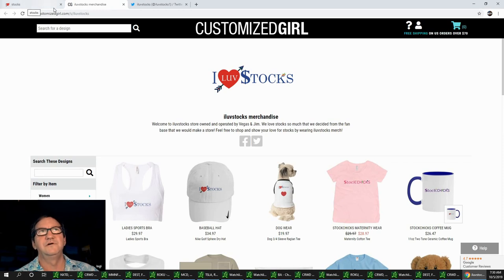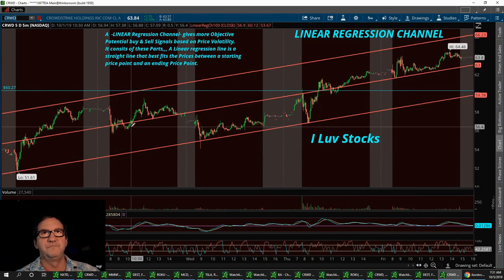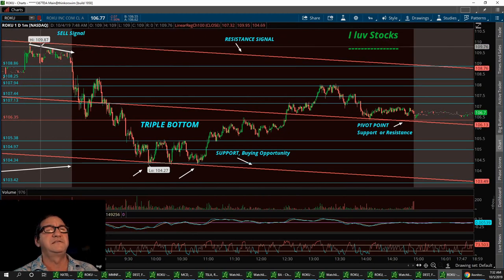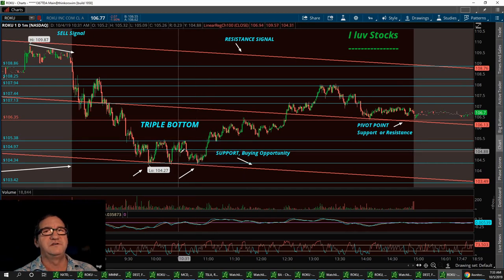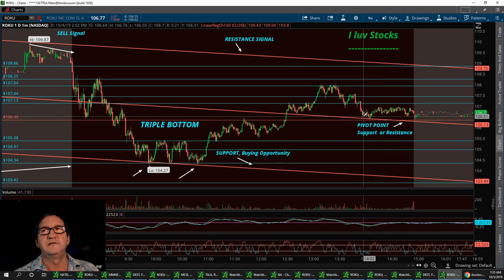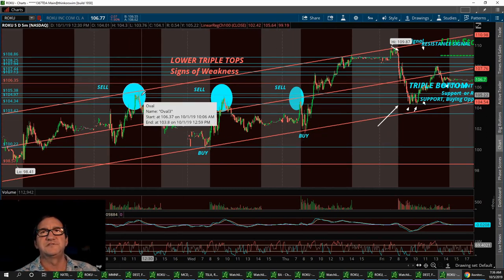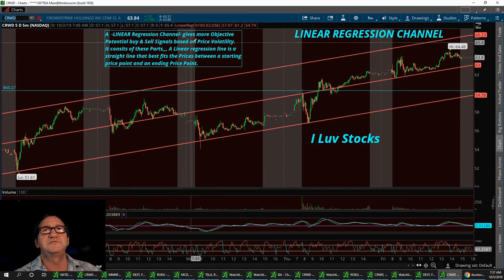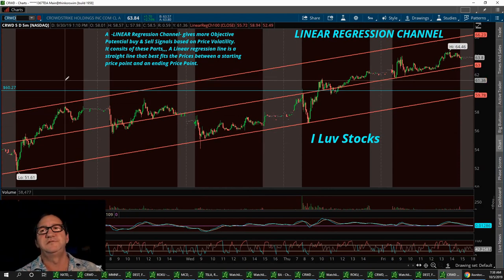Lesson in using Linear Channel, Buy & Sell Signals $ROKU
for real live feeds

If you ever want to come visit for FREE WEEK trial  and decide for yourself!

Anyone is welcome to also join us for a FREE Week Trial

'Pop by and don't be shy we are here to help YOU!

channel

iluvstocks merchandise is now available